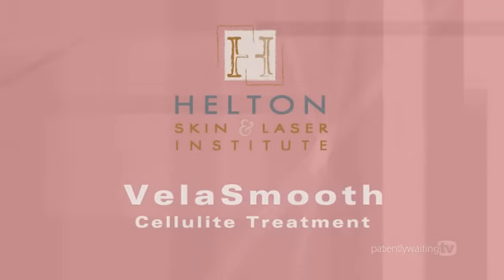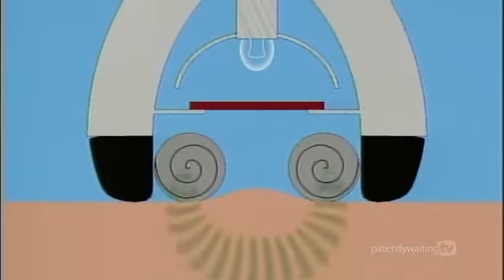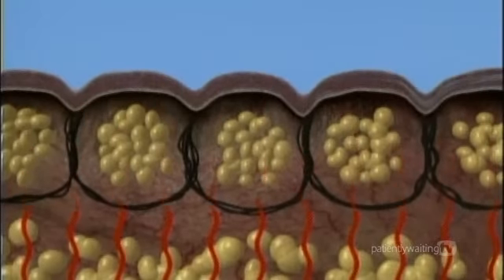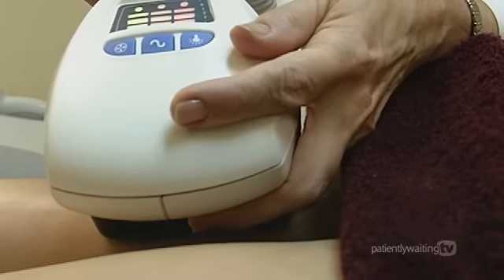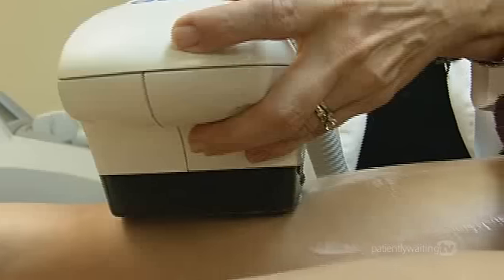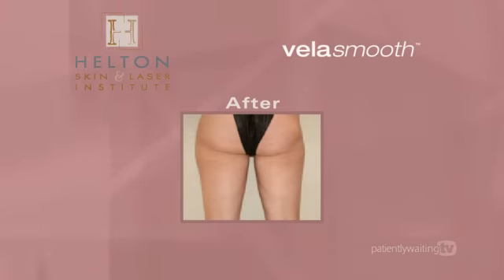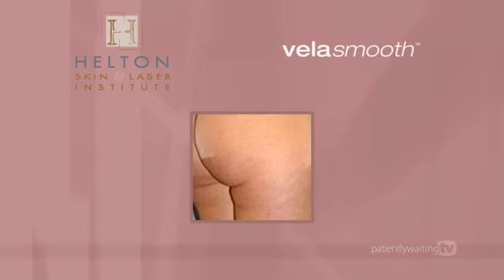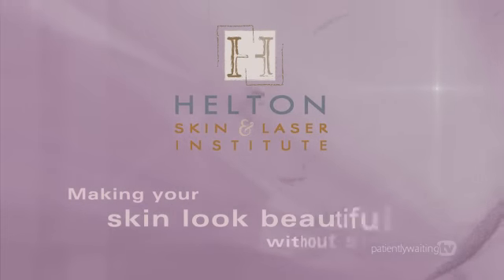PWTV - Velasmooth Cellulite Treatment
Informational video on this cosmetic procedure presented by Peter Helton, D.O. of the Helton Skin and Laser Institute.

 Achieving a smooth appearance to problem cellulite areas was once a challenge, requiring invasive, often painful procedures, or time and money investment in questionable topical treatments or diets.
The Velasmooth™ treatment powered by elos technology is a revolutionary new medical cellulite treatment that is safe, effective, and requires no downtime.
This is the first and only medical device proven to safely and effectively re-contour the skin's surface to reduce the appearance of cellulite.

Produced by Patiently Waiting TV in association with Spore Media